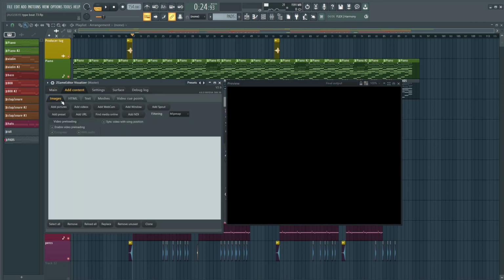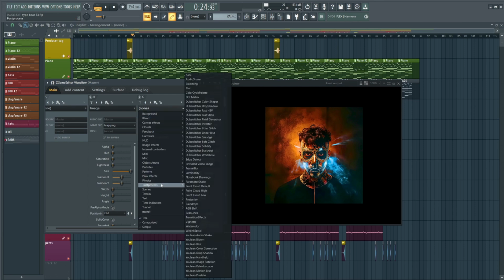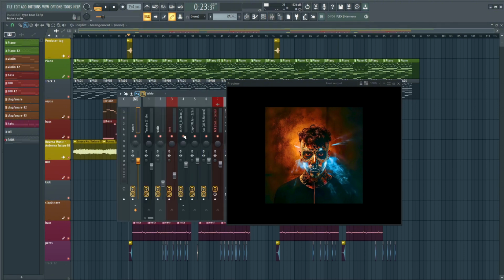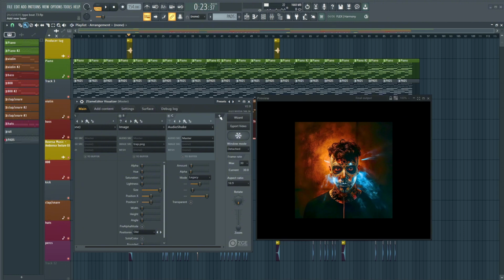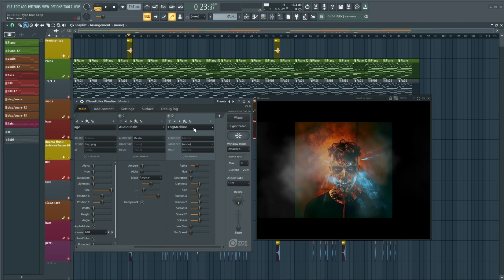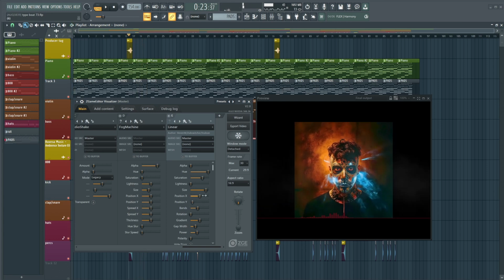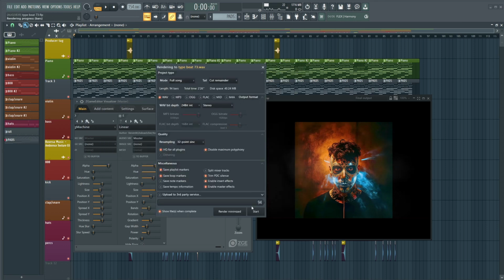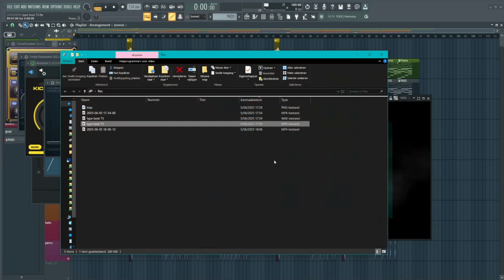Visualize Your Music Videos with Ease! - ZGameEditor (FL Studio Tutorial)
ZGameEditor Visualizer fl studio tutorial